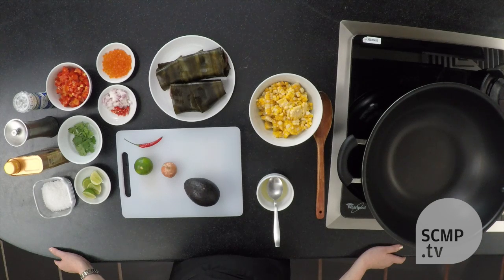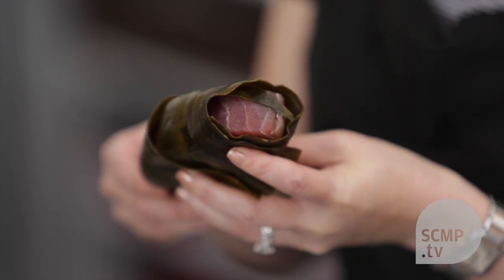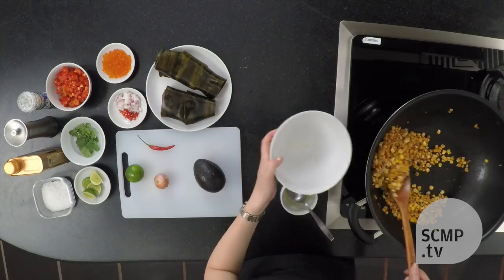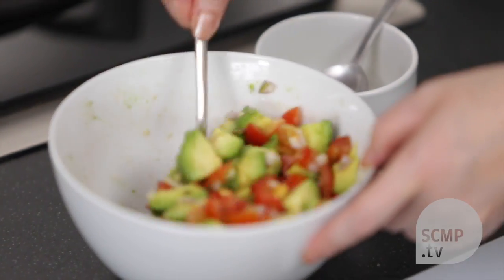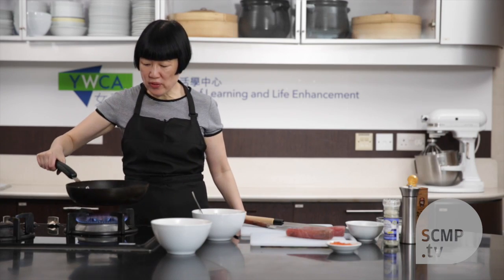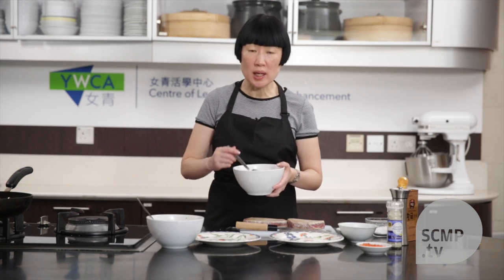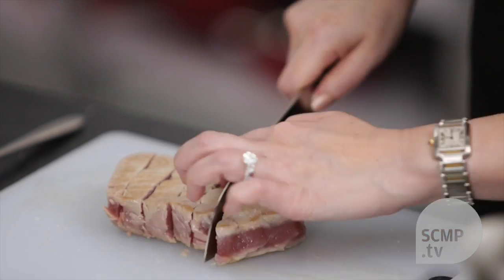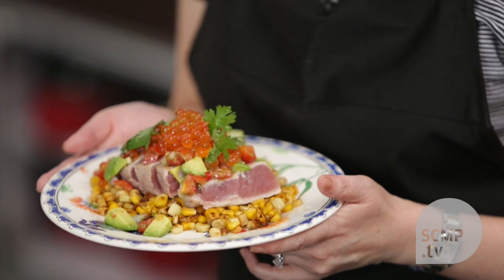An esay summer dish: seared tuna with corn, ikura, tomato and avocado salsa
This idea came from a photograph posted on Facebook by a friend.  It's fast, easy and delicious, and everything but the tuna can be prepared in advance.